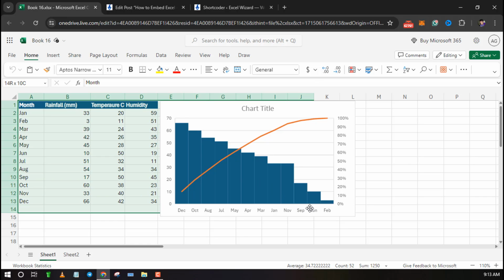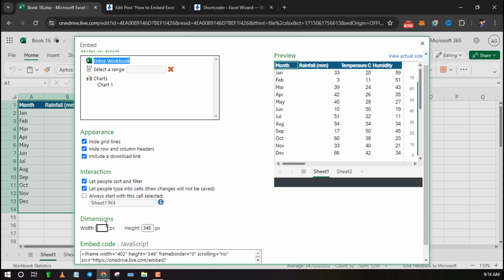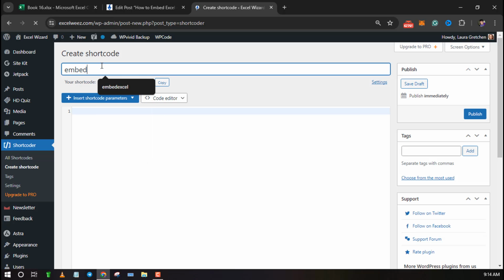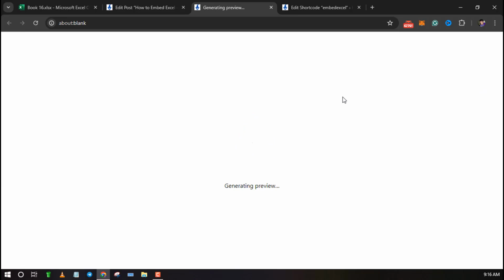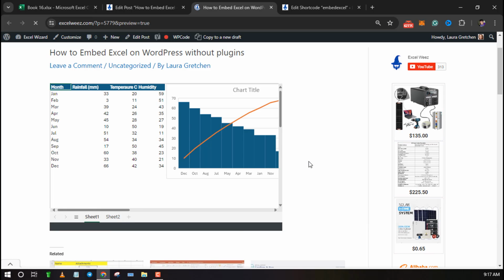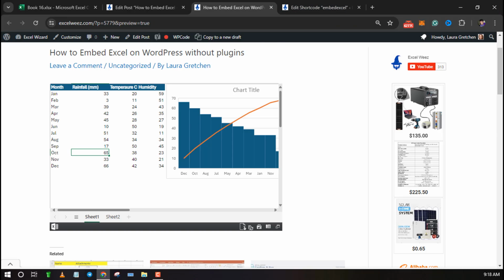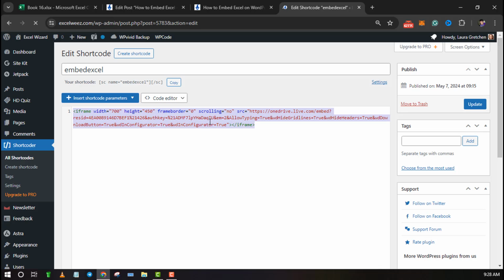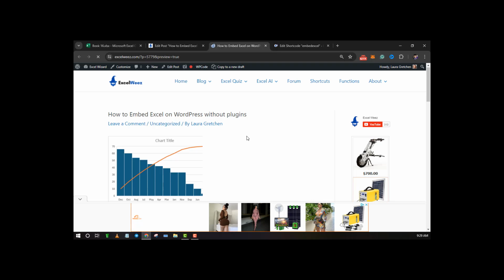How to embed Excel file on WordPress without plugins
In this video, I will show you how to Embed a live Excel file to WordPress website. If you want to display an Excel file on WordPress.